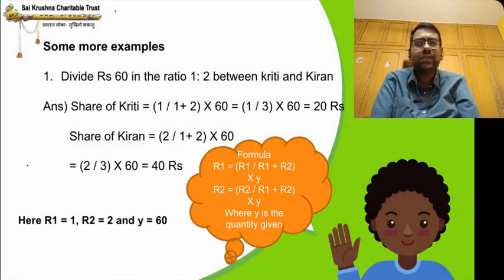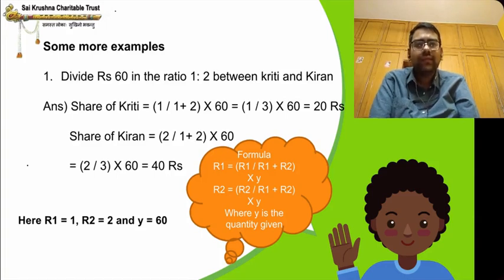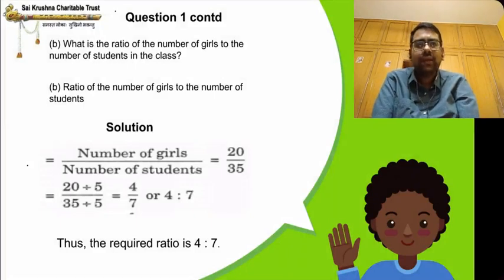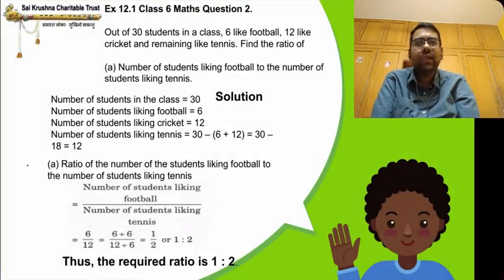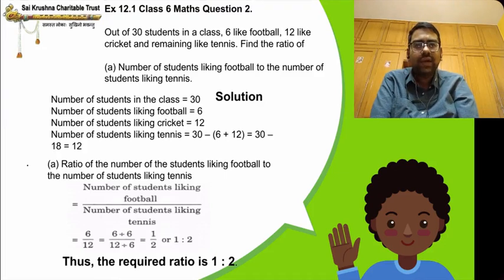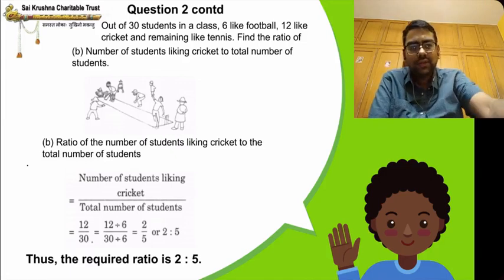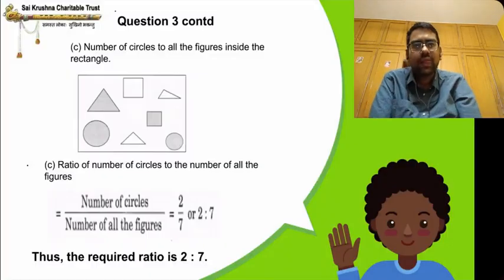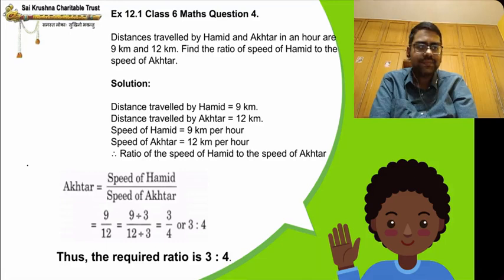#2376 - Ratio and Proportion | Part 04 | Chapter 12 | Mathematics | Class 06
Ratio and Proportion | Part 04 | Chapter 12 | Mathematics | Class 06